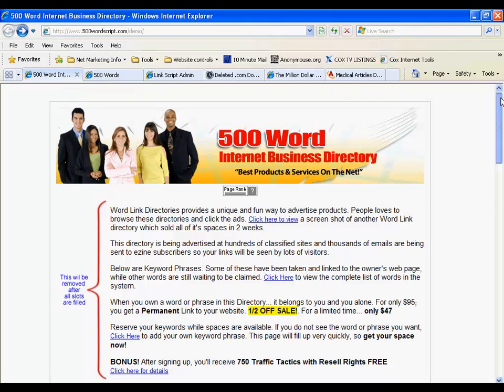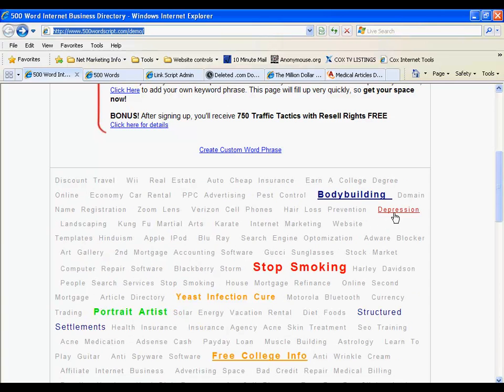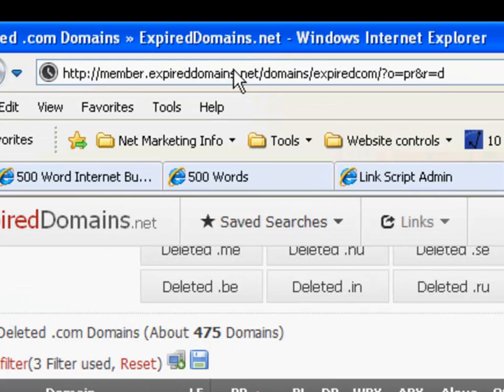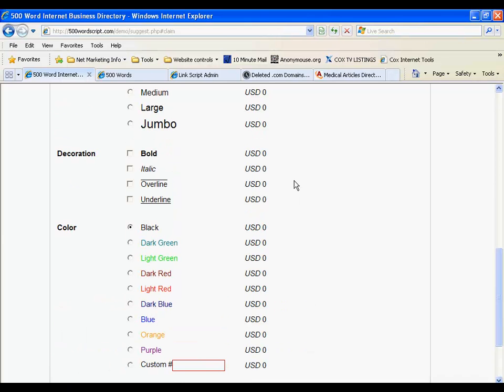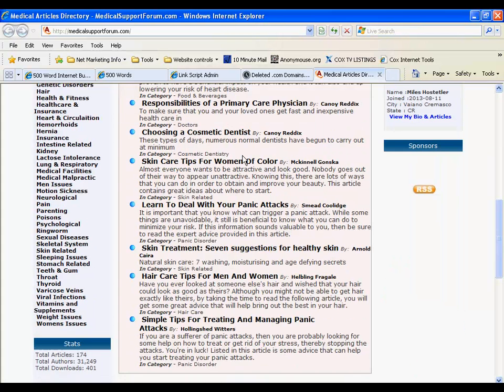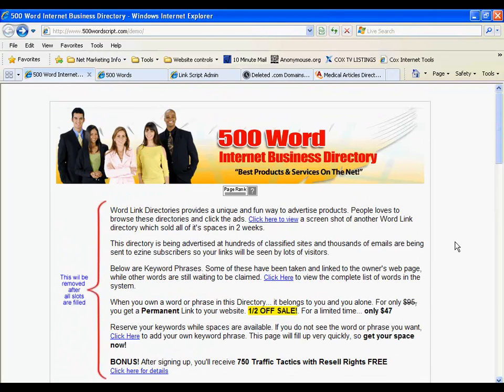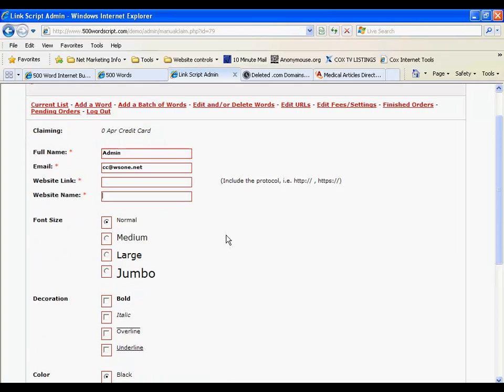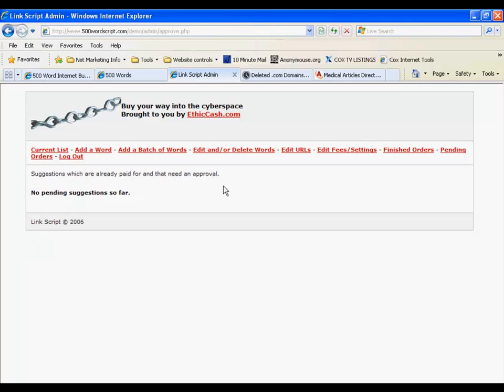500 Words Script Demo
The 500 Word Script builds unlimited sites generated by keywords. Make money selling Permanent one way links on pilot using this software.